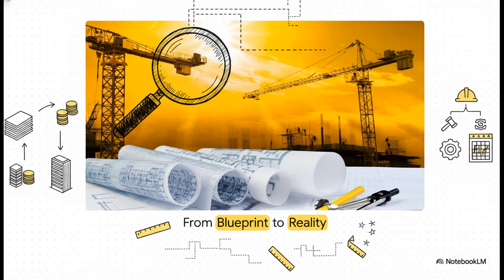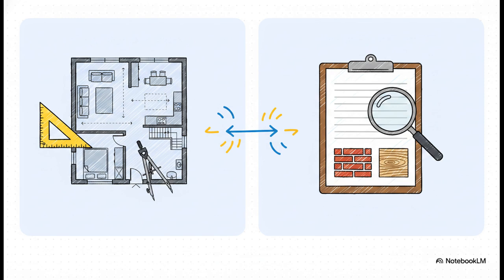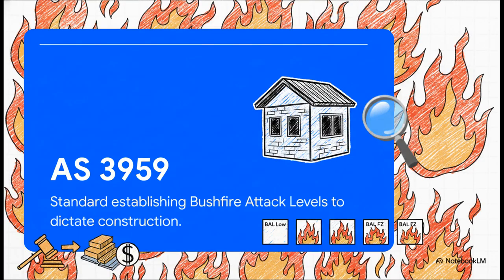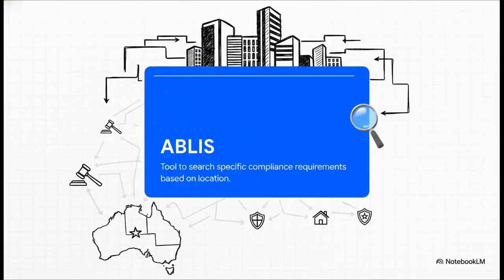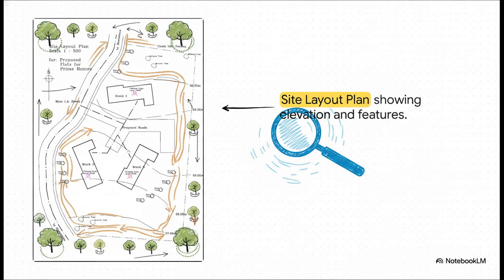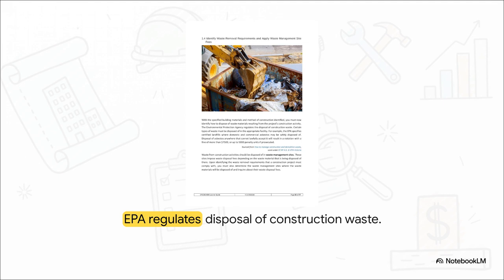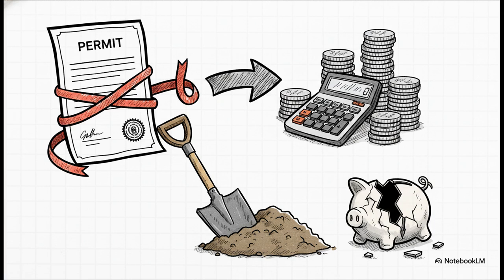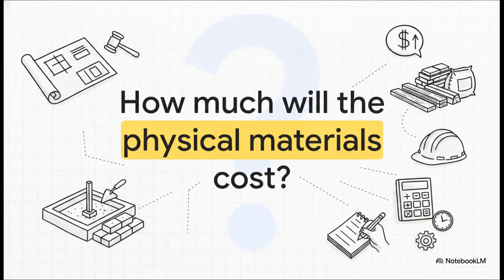CPCCBC4004 Establish Requirements